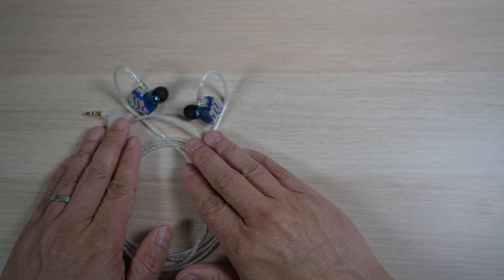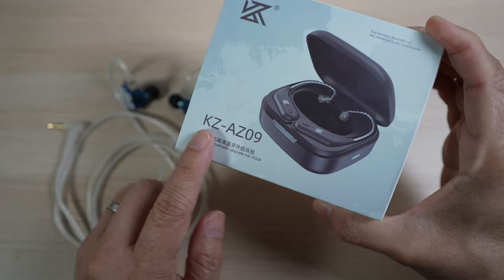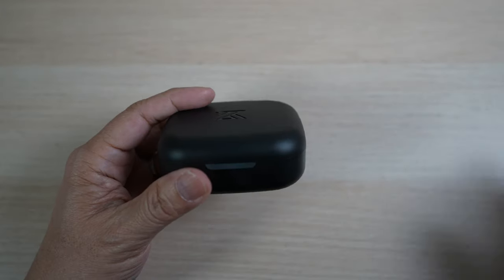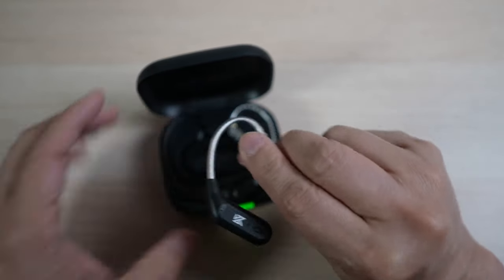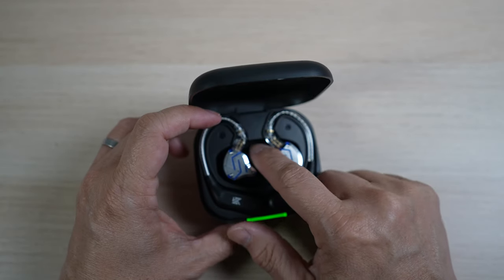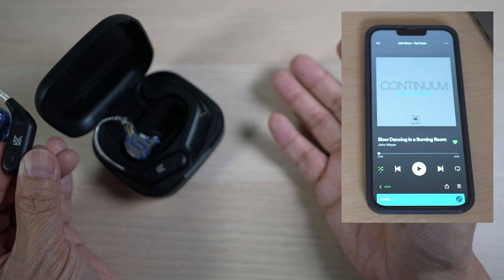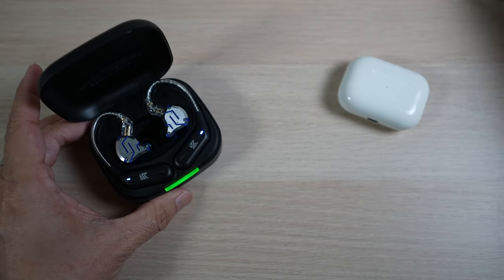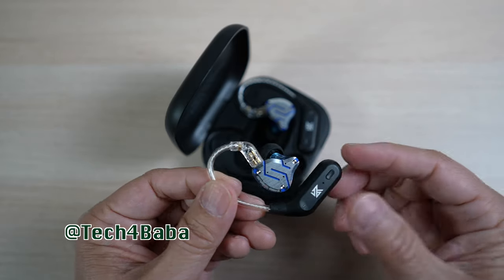Make Your IEMs Wireless for $26 with KZ-AZ09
In-ear-monitors such as these KZ-ZS10 Pros sound great but lack the convenience of wireless Bluetooth. For about $26, these ear hooks make IEMs wireless. Best of both worlds!!

Product Discussed:
KZ-AZ09 Pro
KZ ZA10 PRO